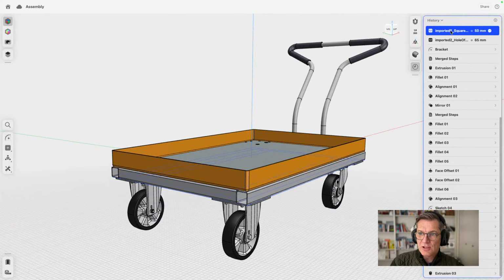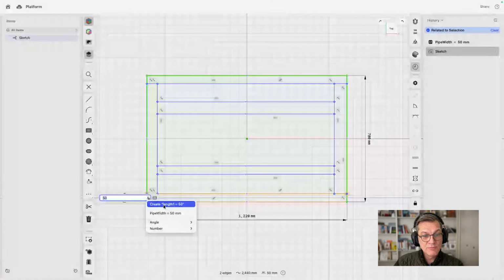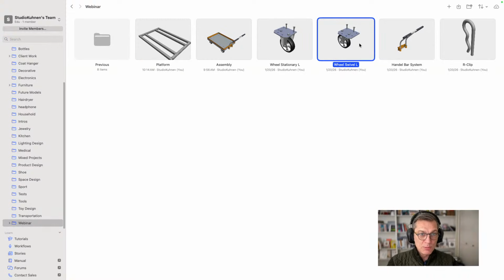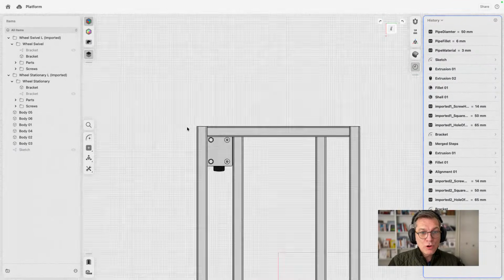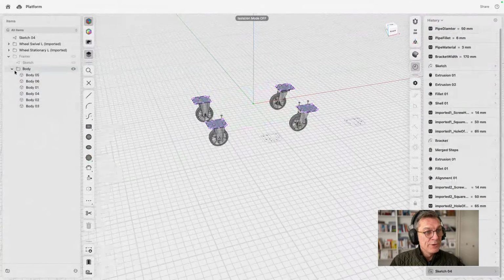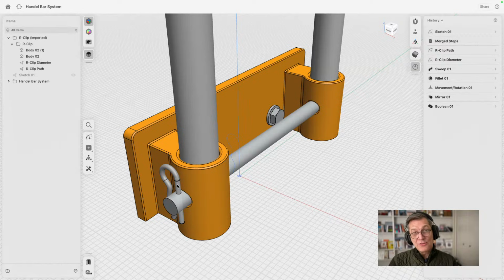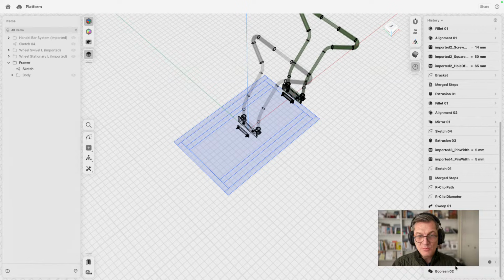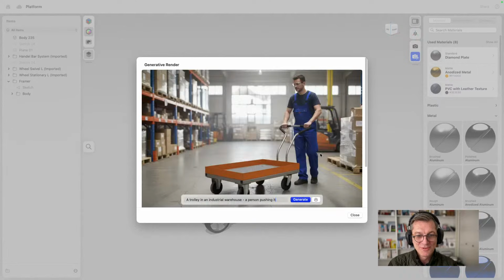Modeling Live Stream: Building a Parametric Trolley with Variables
Join us as we design a complete storage trolley using variables to control every dimension. This is a full modeling workflow that shows exactly how parametric design works in real projects.

Here's what we'll build:
We'll start by importing parts into an assembly, then model the metal frame using sketches and structural elements. From there, we'll set up variables to drive shell thickness and related features across the entire design.

This stream is for anyone who's tired of manually updating dimensions across multiple parts. You'll see how variables transform rigid models into flexible, reusable designs that can be easily modified for different sizes, materials, or configurations.